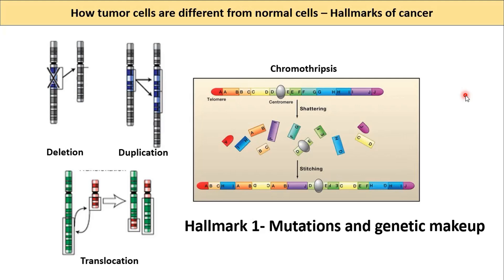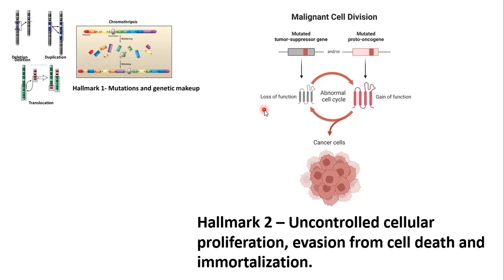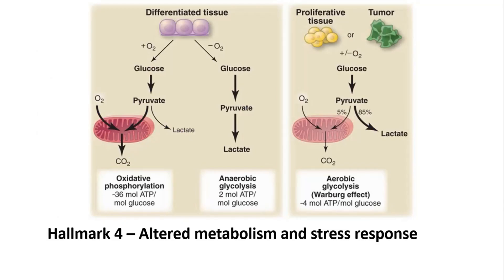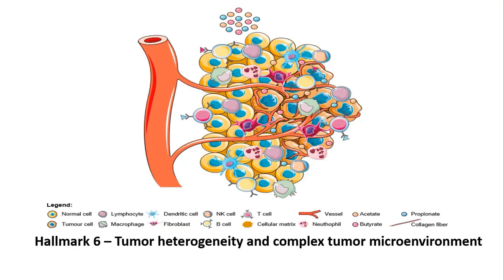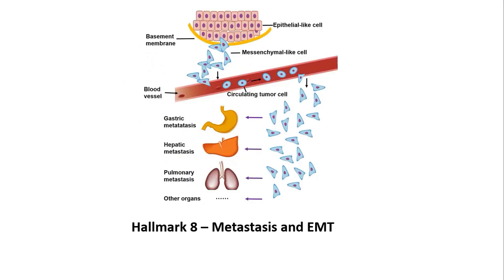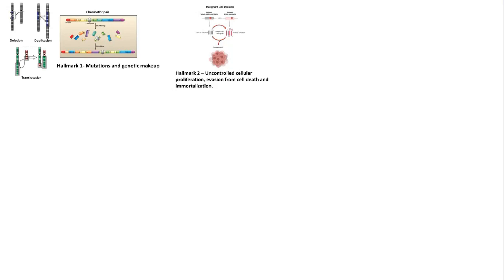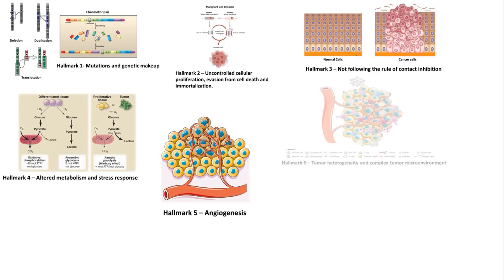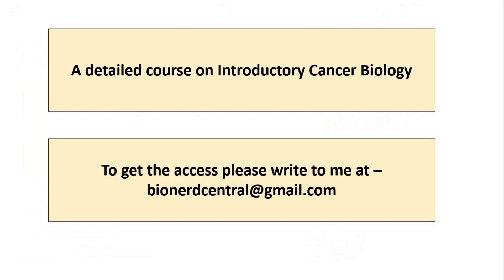Hallmarks of Cancer - A logical explanation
In this video we will discuss how cancer cells are different from normal cells or the hallmarks of cancer in a very logical manner. By going through this discussion you will learn that how beautifully and logically these hallmarks are connected to each other as well as to the success of cancer as a disease. This video contains the brief discussion on following hallmarks of cancer -
Hallmark 1- Mutations and genetic makeup
Hallmark 2 – Uncontrolled cellular proliferation, evasion from cell death and immortalization
Hallmark 3 – Not following the rule of contact inhibition
Hallmark 4 – Altered metabolism and stress response
Hallmark 5 – Angiogenesis
Hallmark 6 – Tumor heterogeneity and complex tumor microenvironment
Hallmark 7 – Immune evasion
Hallmark 8 – Metastasis and EMT
At the end of the video, I have summarized the whole discussion in form a beautiful short story which I hope you guys will enjoy.
I have created a detailed introductory course on cancer biology which includes a detailed discussion of all these hallmarks. It contains separate sections on cancer as an infectious disease, oncogenes, tumor suppressor genes, signaling pathways, metastasis, different molecular mechanisms, therapeutics, and a few techniques related to cancer biology.